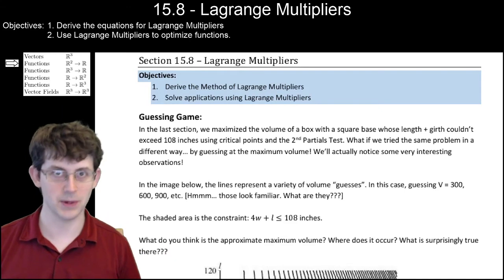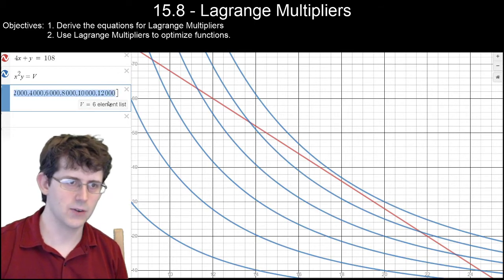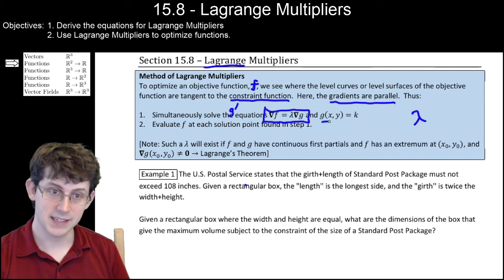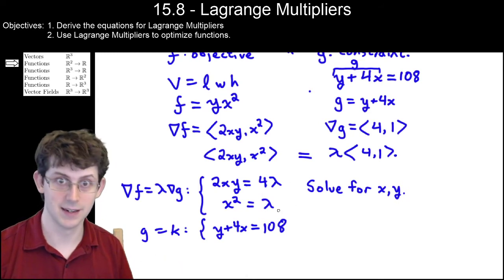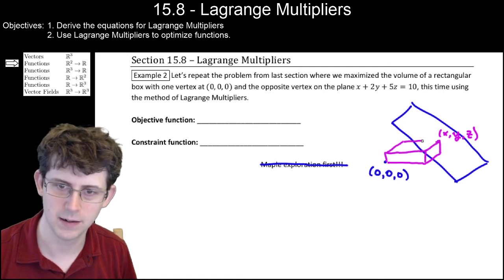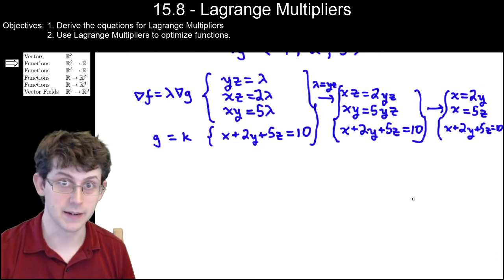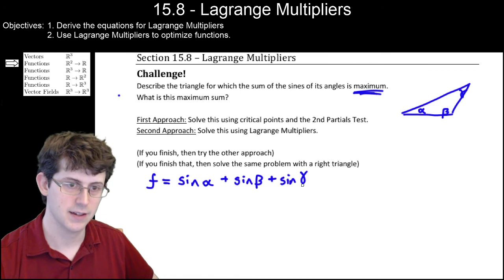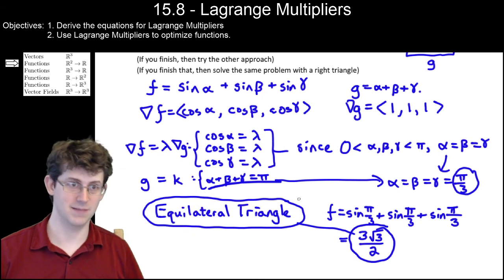15.8 Lagrange Multipliers